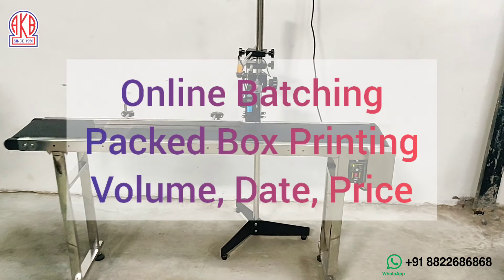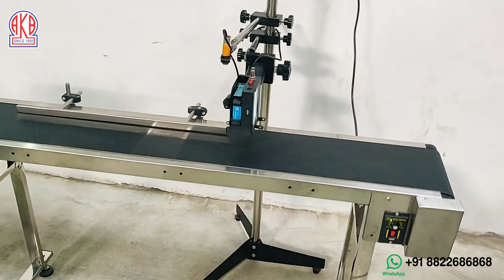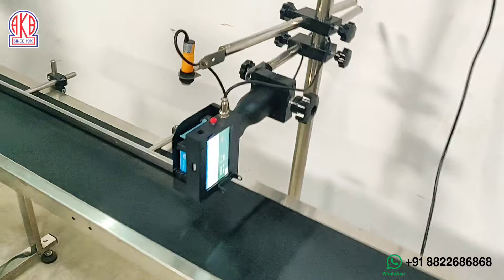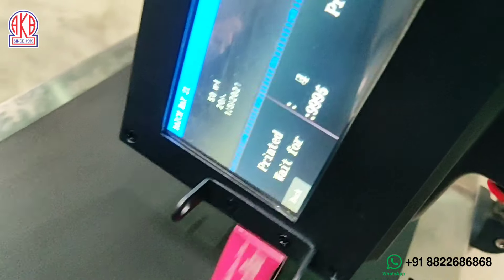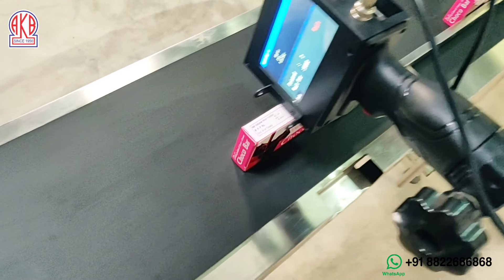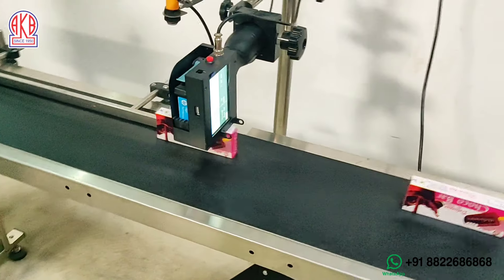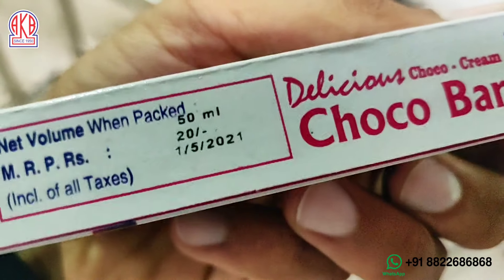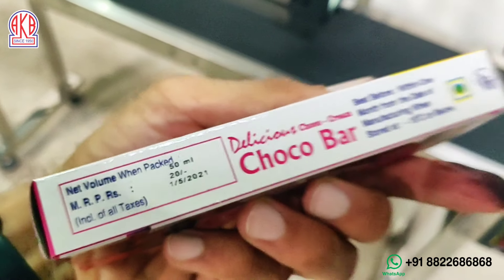Very Affordable Automatic MRP, Date, Serial Number, Batch Coding machine on boxes बैच कोडिंग मशीन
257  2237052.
Address : 379/9 Jilha Peth Behind GPO,
Jalgaon City, Maharashtra 425001, India

Online Batch Coding System
1. Portable Handheld Batch Coding Machine (including Sensor)
2. Stand with Bracket
3. Auto Conveyor Belt

The Advantages of Handheld Inkjet Printer

Portable Handheld printer is a type of thermal inkjet coding printer. It has the advantage of small size, light weight, simple operation and easy maintenance which is widely used in packaging field

Type : Inkjet Printer
Applicable Industries : Hotels, Garment Shops, Building Material Shops, Manufacturing Plant, Machinery Repair Shops, Food & Beverage Factory, Farms, Restaurant, Home Use, Retail, Food Shop, Printing Shops, Construction works , Energy & Mining, Food & Beverage Shops, Advertising Company
Plate Type : Screen Printer
Usage : Paper Printer, Label Printer, Card Printer, Tube Printer, Bill Printer, Cloths Printer
Automatic Grade : Semi-automatic
Color & Page:  Single color
Voltage : 110V/220V
Dimensions(L*W*H) : 21.7CMX13.8CMX5.4CM
Weight : 1.5KG
After-sales Service Provided : Online support
Print Dimension : 1-12.7mm
Ink Type : 42ml fast dry solvent ink
Machinery Test Report : Provided
Printing Lines : 1-12 lines
Ink capacity : 42ml(can print over 200,0000 2mm size letters)
Print speed : 70m/minute
Resolution : 600dpi
Standard Language : English
Memory : Built-in 16G
Application: wood, carton, stone, MDF, steel, tube, metal, plastic, foil, glass